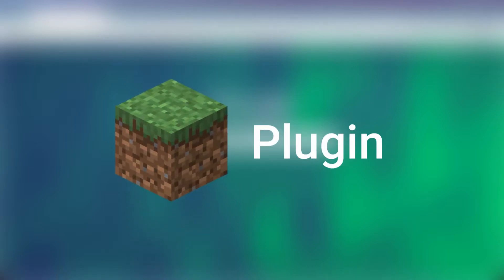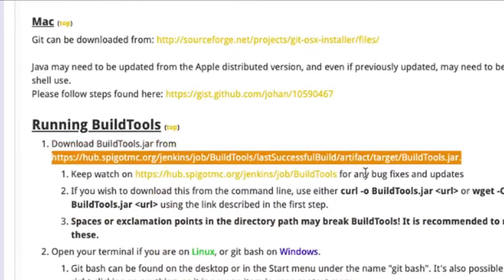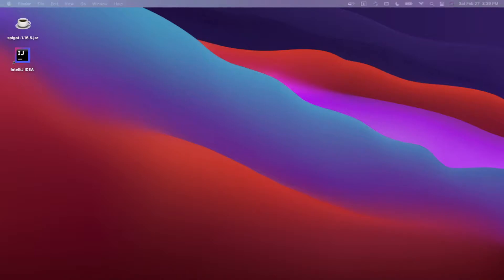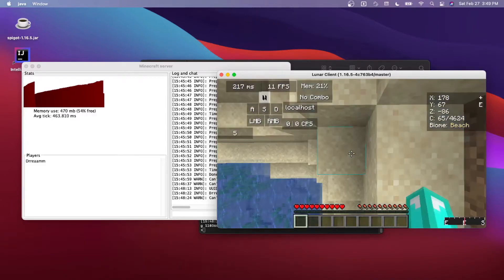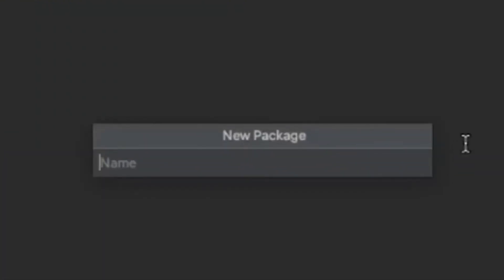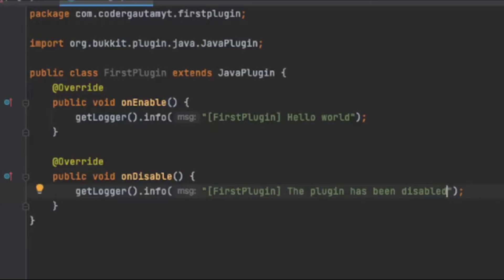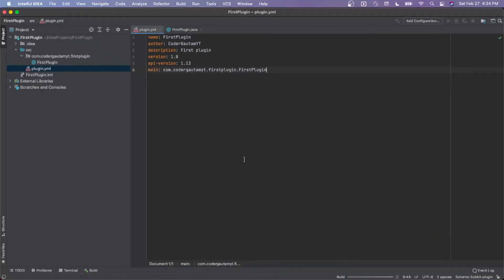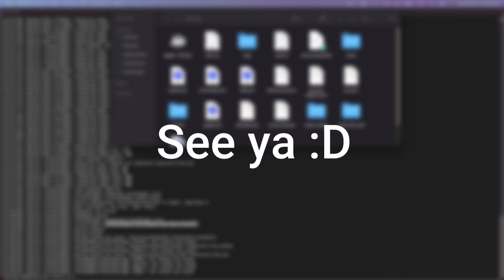Making a 1.17+ Minecraft Plugin with IntelliJ (Part 1 - Getting Started) | Spigot/Paper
Hello, today I'm gonna show you how to make a 1.17+ Minecraft plugin! We will be using IntelliJ IDEA to edit our code.

IMPORTANT NOTE:
I know in this video it says we will be using version 1.16. This is only true for up to part 3 of the series. After part 3, I will be using 1.17 to test. All parts of the tutorial should work even on a 1.17 server environment. Make sure to set --version to 1.17 when building the Spigot Jar File.

This tutorial should work on Spigot, Paper, and even CraftBukkit servers! Making Minecraft plugins is really cool because you can use them to make your own minigames and stuff. We will dig deeper in upcoming vids this one is just to get you started. So let's start Making a 1.17+ Minecraft Plugin with IntelliJ! (Part 1 - Getting Started) | Spigot/Paper

Chapters:

0:00- Intro
0:50- Downloading Prerequisites
2:14- Building BuildTools.jar
3:44- Making a test Minecraft server
5:50- Creating project
6:21- Adding spigot jar dependency
7:11- Making plugin.yml
8:10- Making plugin's package and main class
8:45- Coding the plugin
10:29- Adding main class to plugin.yml
10:58- Creating build artifact
11:27- Building the plugin
11:54- Testing the plugin
13:42- Outro